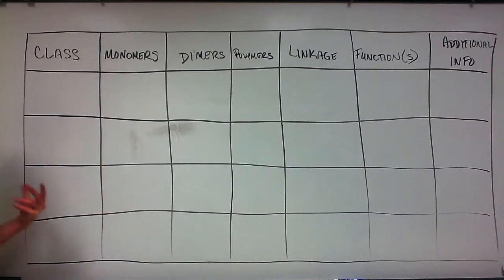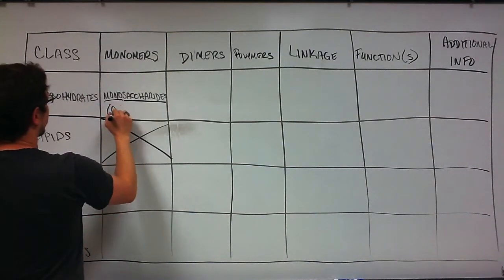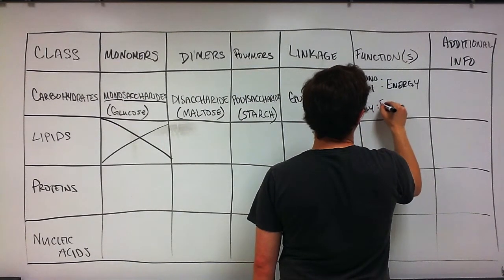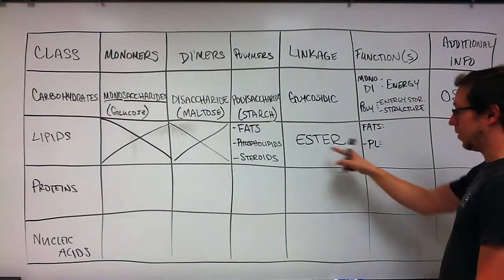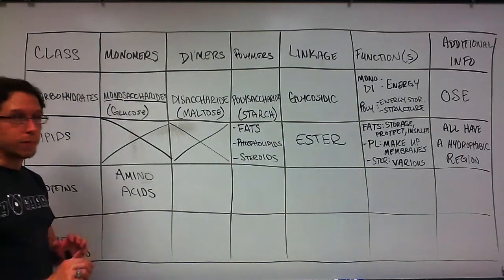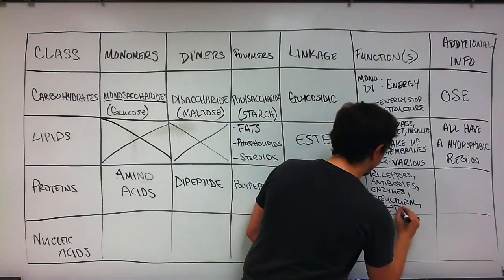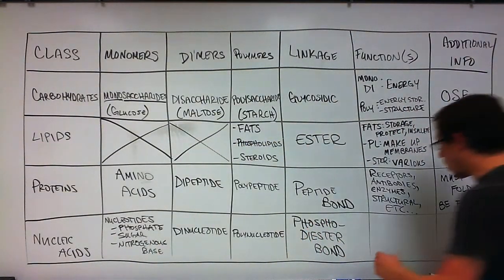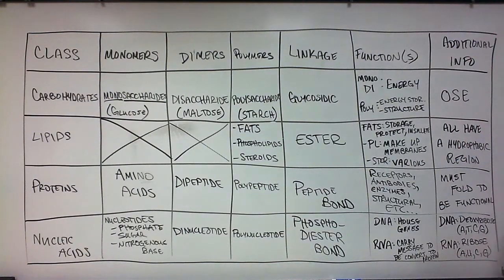Lecture Review - Macromolecules (Biol 1406 Ch 5)